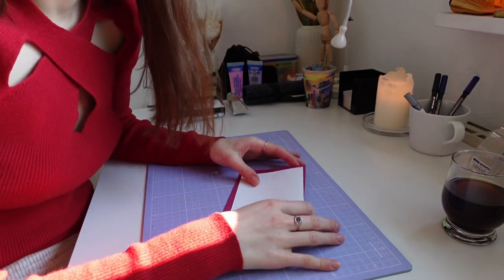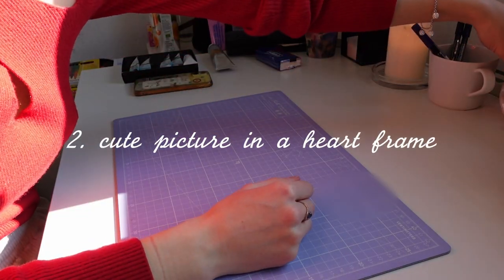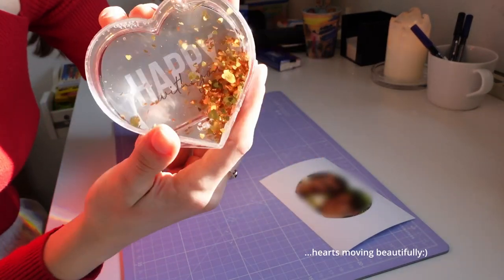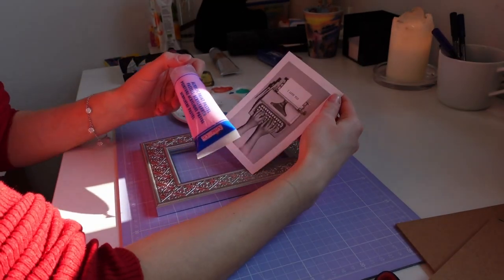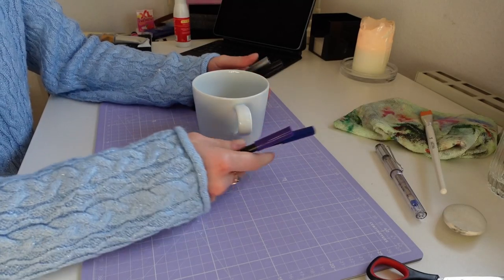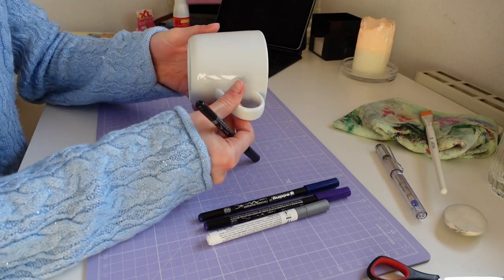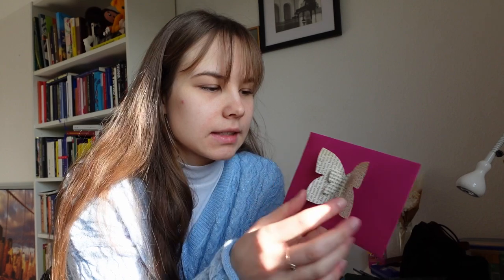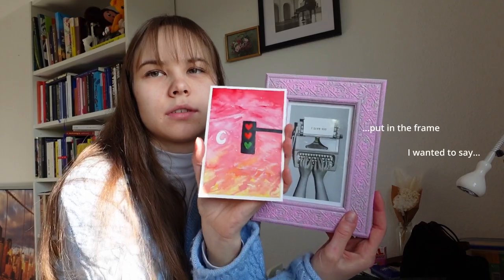Cute Valentine's Day gift ideas DIY edition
Don’t know what to give your loved ones on Valentine’s Day?
These are 5 last minute DIYs that you can easily do @home:)

What is your favourite DIY? and
Are you going to recreate one?

🎧 music I use get one month for free with this link! You won’t get demonetised:)

🌹about me:
I’m Karina
20 yrs old